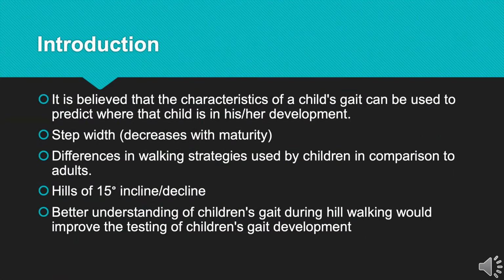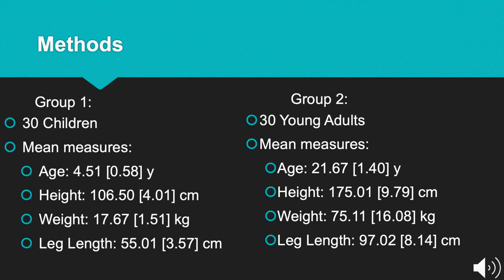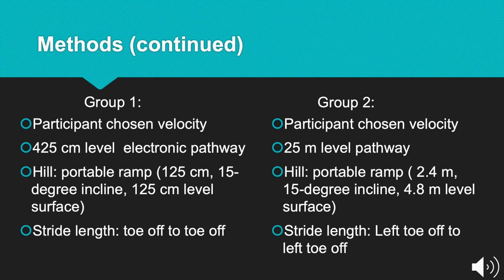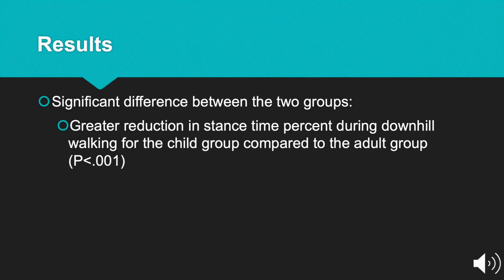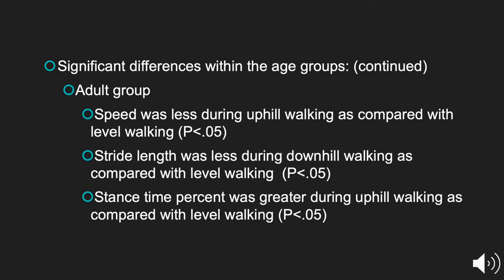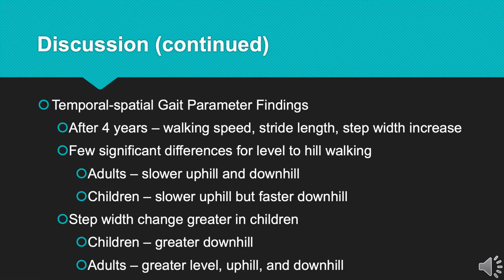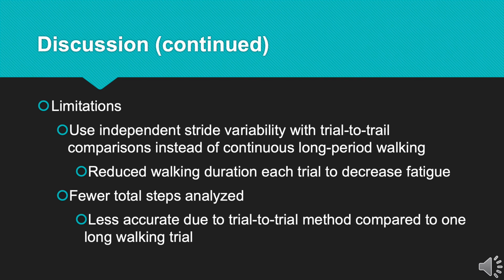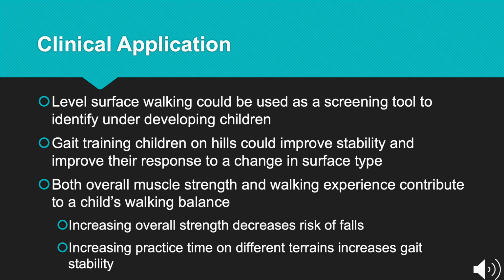Group 2 Journal Presentation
By Heath Griffith, Broderick Hodo, Erin Hadley, & Cade Hood